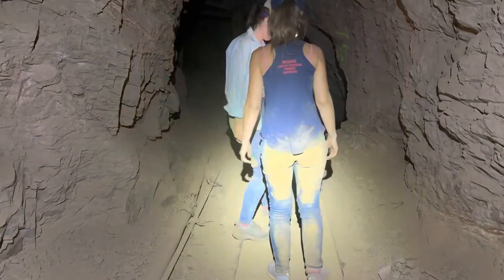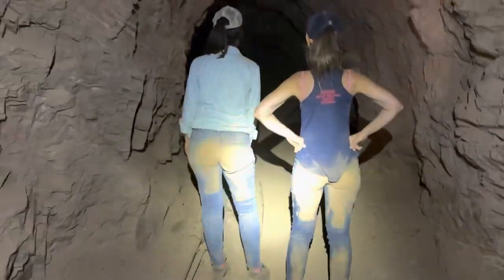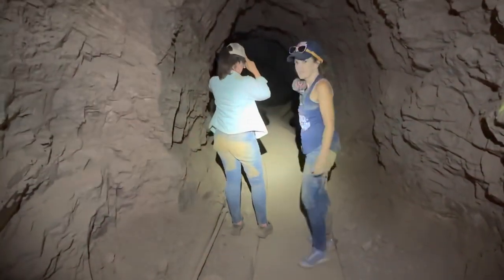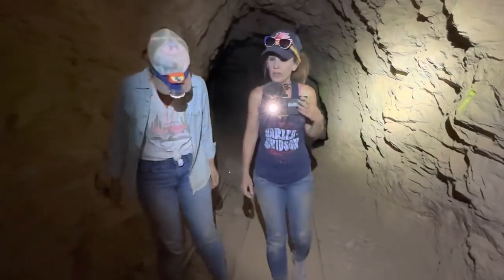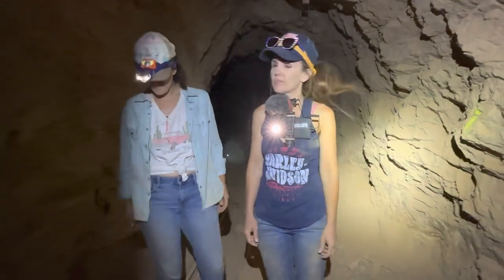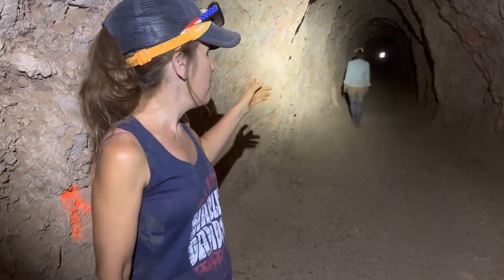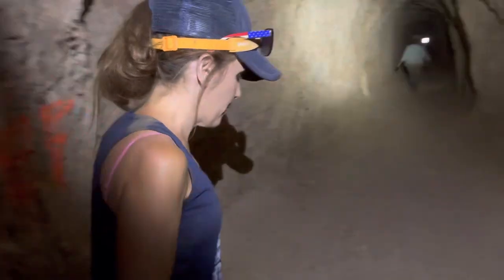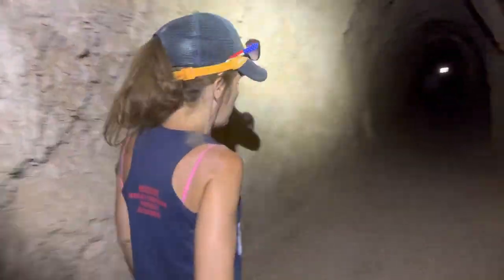Part Two of the Wonderhussy & Wondersister visit to the War Eagle mine.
This is the second half of the video where Sarah Jane and Eliza came to visit the mines, and had I known that it was Eliza’s first time being featured in one of her sis’s videos…well I don’t know what I’d have done differently, because they’re not out here as celebrities but as two of my favorite neighbors and friends.